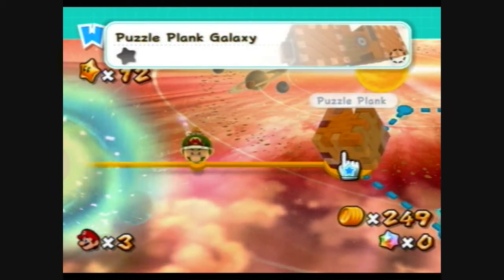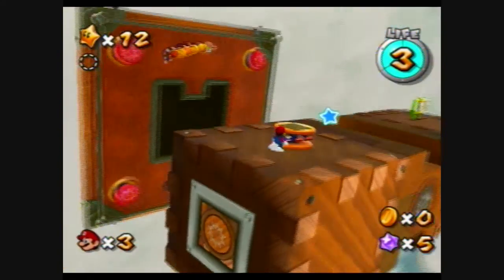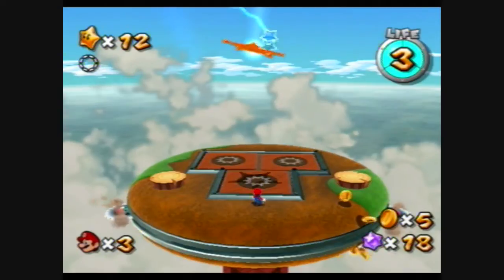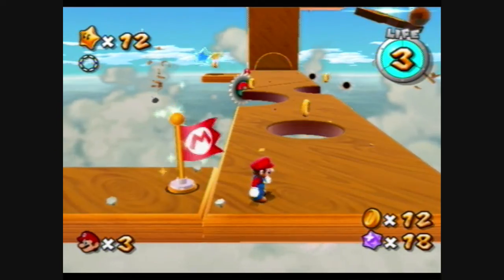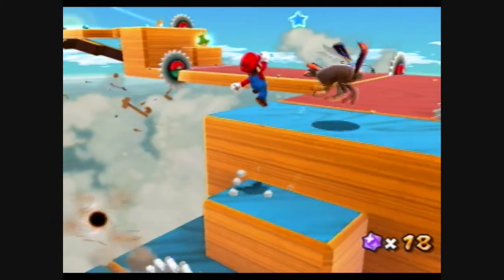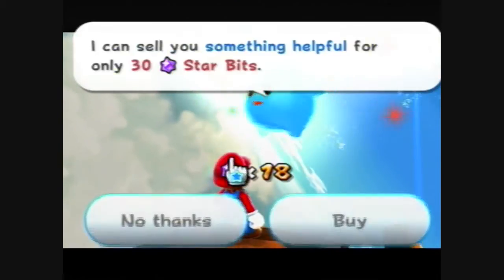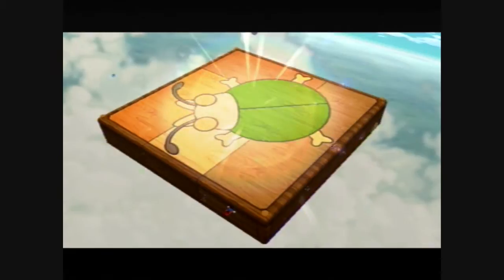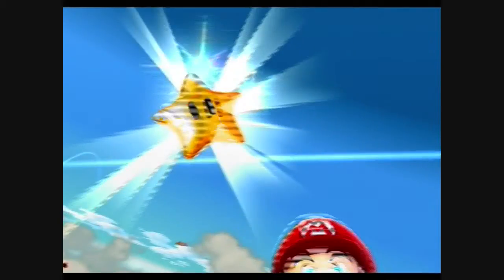Super Mario Galaxy 2 - Puzzle Plank Galaxy - The Puzzling Picture Block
Part 13 of a video walkthrough for Super Mario Galaxy 2. In this video, Mario goes to the Puzzle Plank Galaxy, where he learns how to do the Ground Pound attack, dodges many buzzsaws and squishes some bugs.